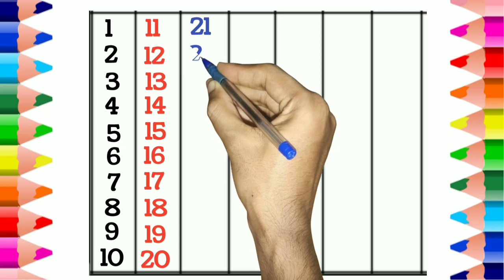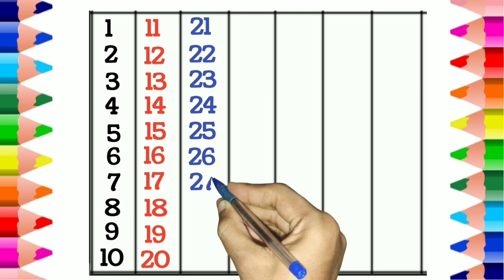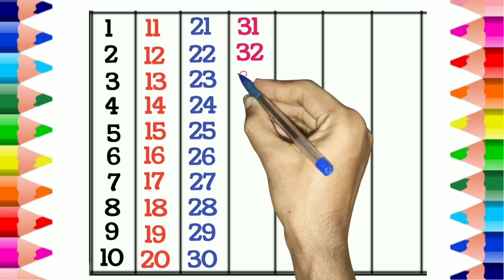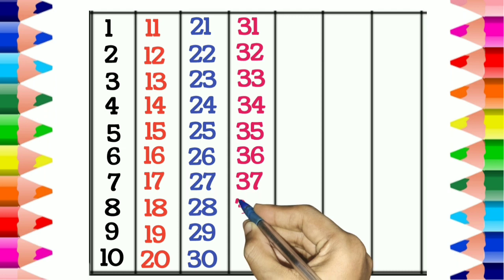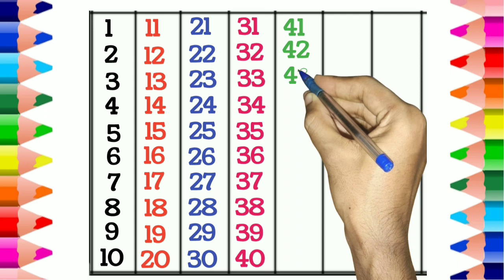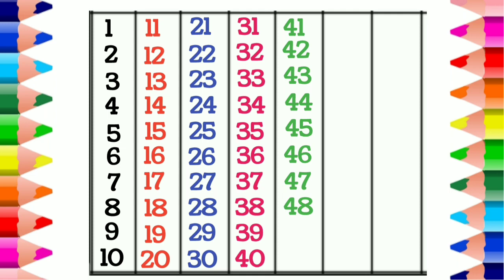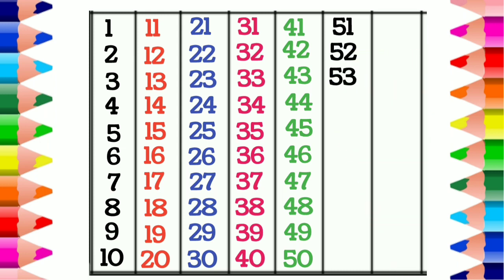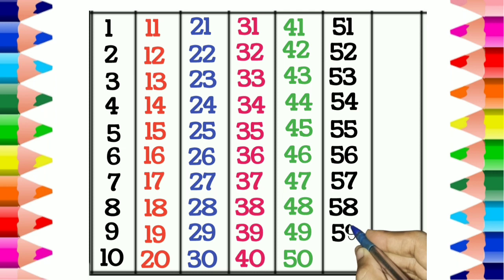Counting.Ginti .1 2 3 4 5 6 7 8 9 10. Counting Song .1 to 100 . Numbers.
Learn Number.
Counting Number.
counting song.
counting.
ginti.
1234 counting.
Learn to count.
12345 rhymes.
1 to 10 count.
1 to 20 count.
1 to 50 count.
1 to 100 count.
Number counting song.
123 spelling.
Counting number for kindergarten.
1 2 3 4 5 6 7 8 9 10.
Colours name.
ABC 123456.
number.
ek se sau tak ginti Hindi me.
one to hundred counting.
1 se 100 Tak ki Ginti.